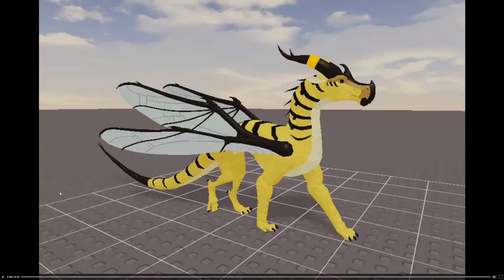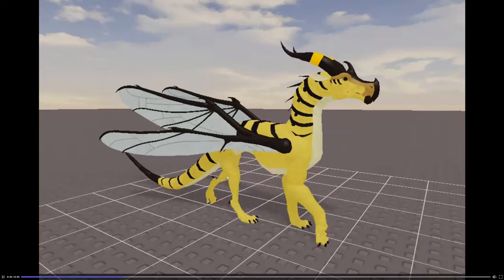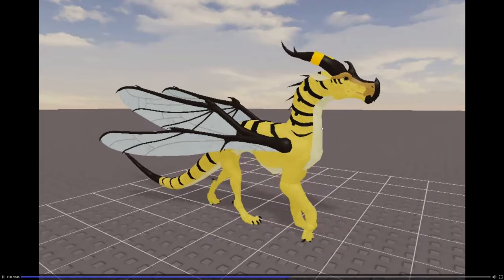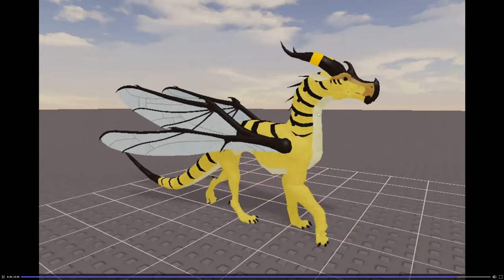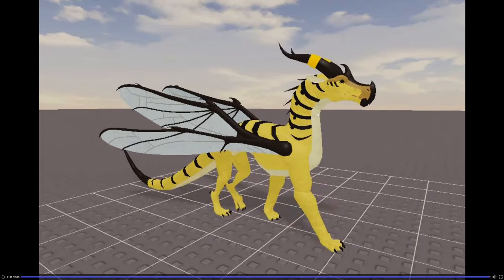HiveWing Walking Be Like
Those walking moves tho.